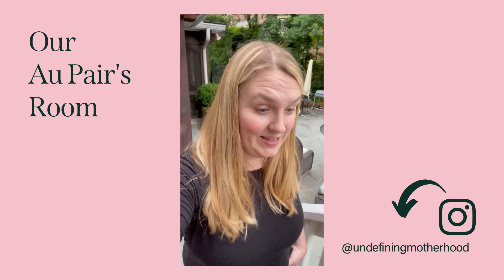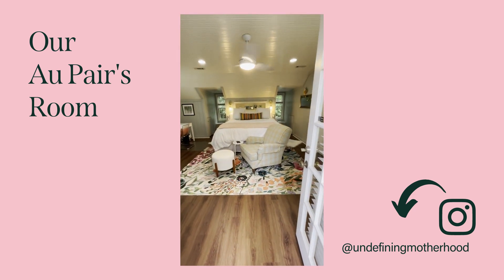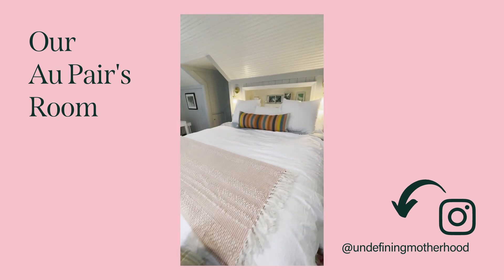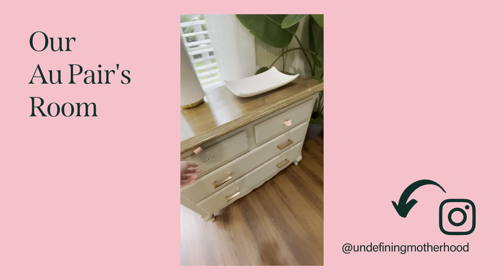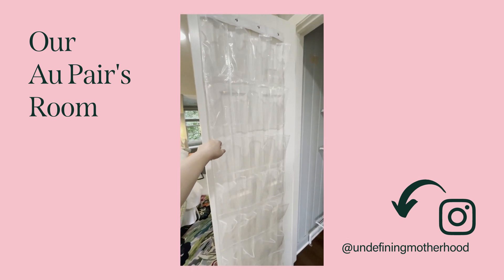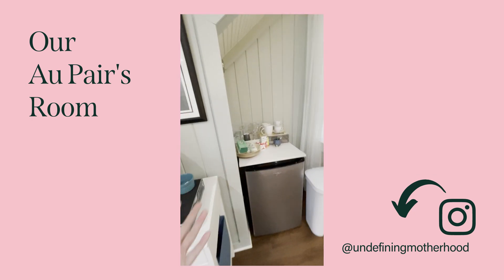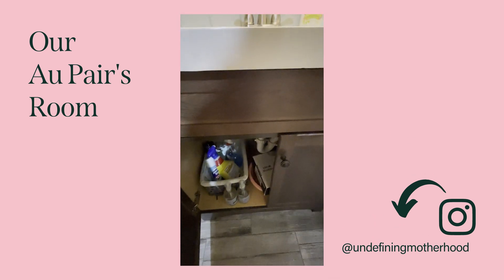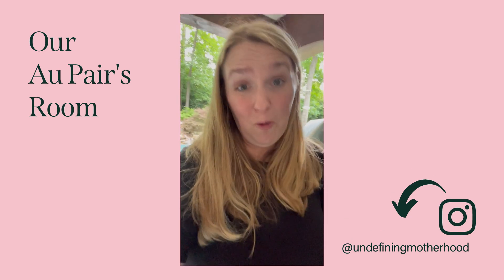Day In My Life VLOG Our Au Pairs Room Tour - Undefining Motherhood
The most common question I get about having an au pair is, "You mean she lives in your house?" Here's a peak at the room we created to give our au pair a comfortable refuge away from the madness of childcare!

Chapters:
0:00 Intro
0:36 Room Tour
2:28 Closet Space
3:32 Snack Area
3:56 Bathroom
4:32 Outro